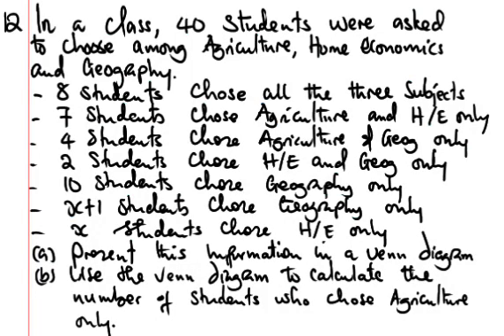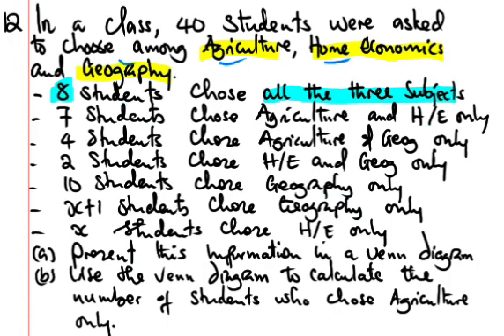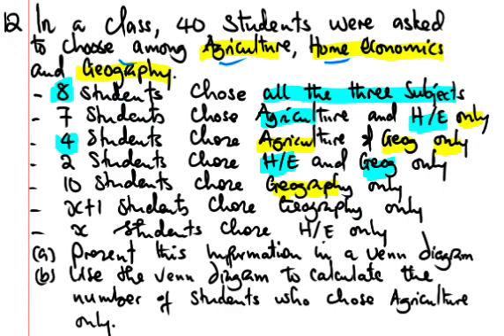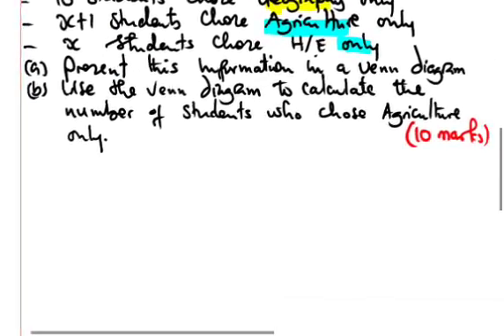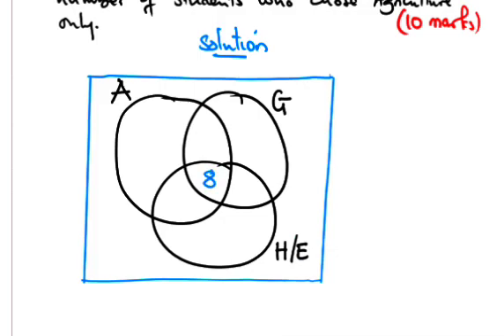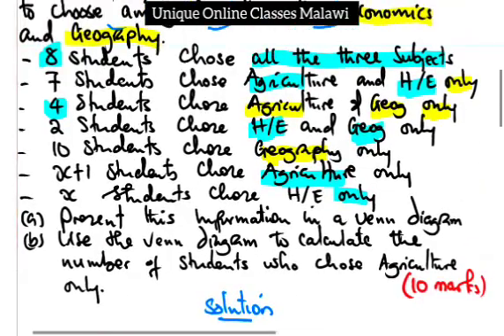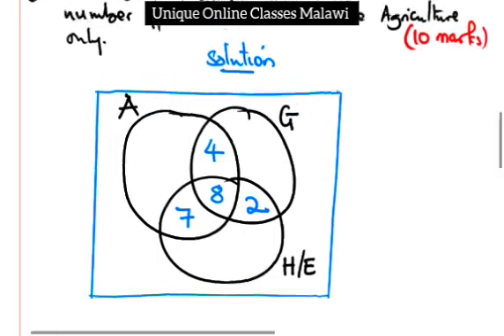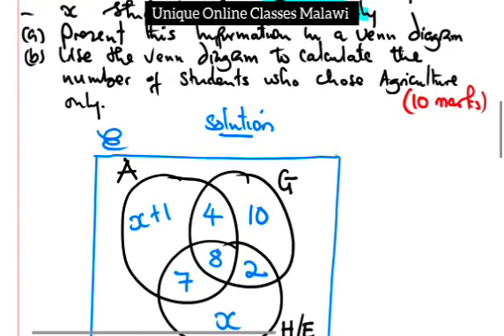Form 3 Maths - 2019 MANEB Paper II Qn 12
In the video am answering MANEB question involving three sets